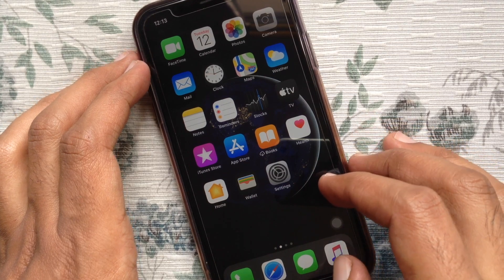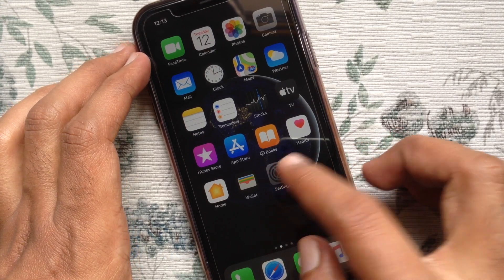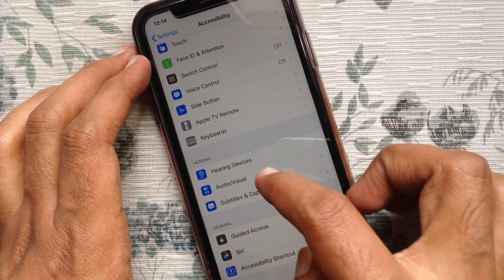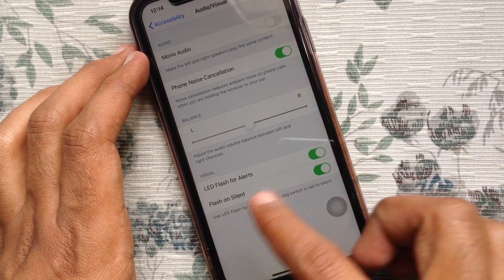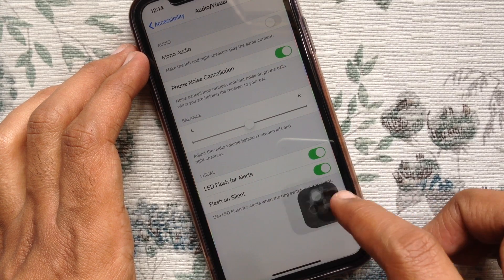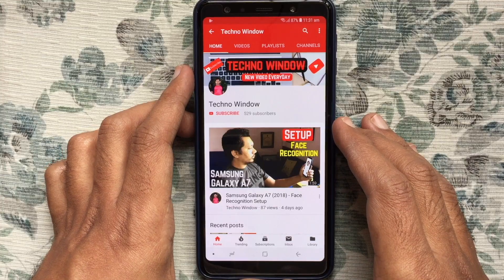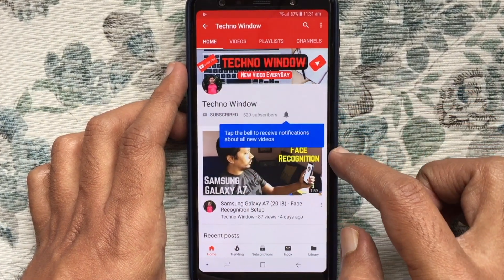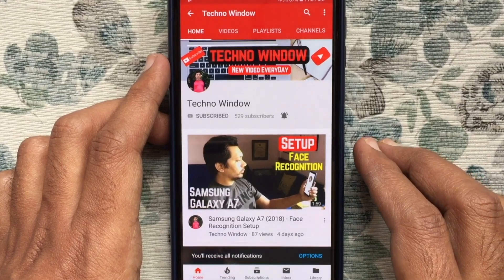How to Enable LED Flash for Alerts in iOS 13 on Your iPhone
How to Enable LED Flash for Alerts in iOS 13.